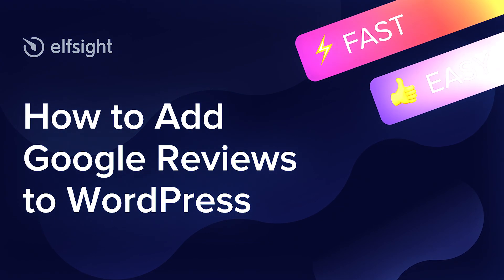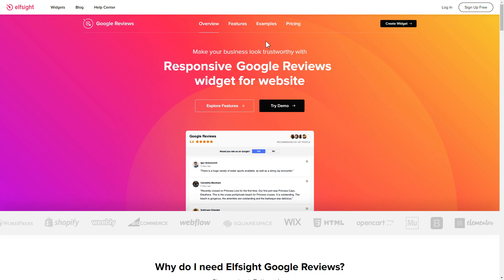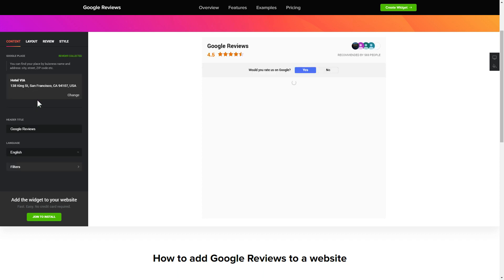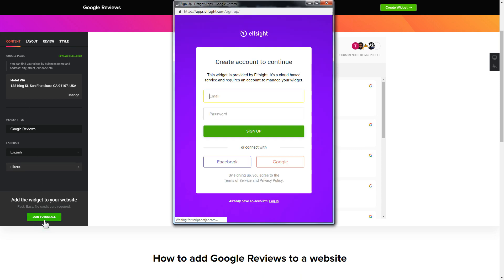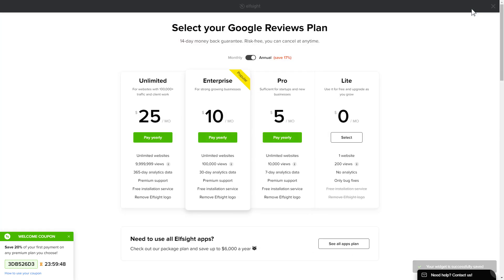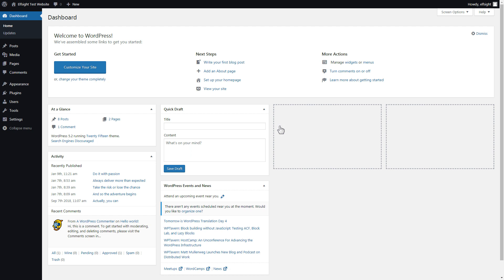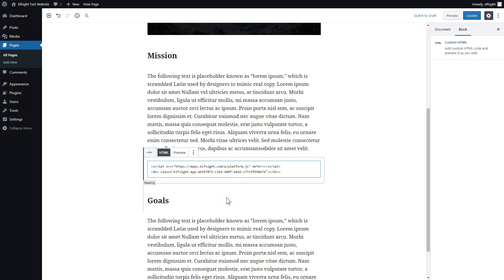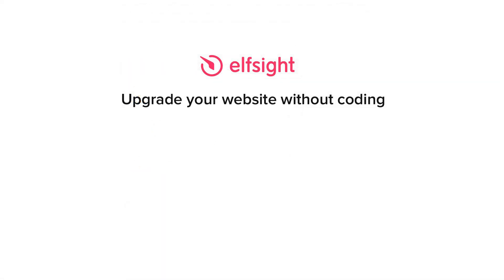How to Embed Google Reviews Plugin on WordPress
Add WordPress Google Rating plugin to website in mere seconds -

Google Reviews plugin is a free means to present reviews of your clients on the Google website and attract new ones for free. Enlarge social trust, multiply sales, and receive even more positive reviews.

Attributes:

• Use various styling options to create an astonishing look for the widget.
• Filter out reviews and show only positive or the most relevant ones.
• Generate an active review-request button to collect new comments.
• Reveal the total star rank of your business in the header.

How to add Google Reviews to WordPress website?

Video timeline
0:00 Create Google Reviews plugin
0:56 Register on Elfsight Apps
1:30 Add plugin to WordPress
2:00 Check Google Rating

To add the widget, use the actions from the clear guideline below:

1. Build and adjust the plugin;
2. Save a unique code which will appear the notification;
3. Display the code on the site.

You can read how to embed WordPress Google Business Reviews widget via this link -

Best Google Rating plugin templates:

Example 1: Review Request - template in corresponding Google style, with an informative header and an active Review Request button.
Example 2: List - a well-defined list that will perfectly fill all the free space on the page.
Example 3: Masonry - a set of comments arranged on the basis of the height value.

Here’s how easy it is to insert Google Business Reviews widget to WordPress! If you need to learn more about plugin templates, adjustments, and benefits, you are free to write to our experienced Support specialists. They’ll be glad to help you!

Have any questions or need a more detailed guide?